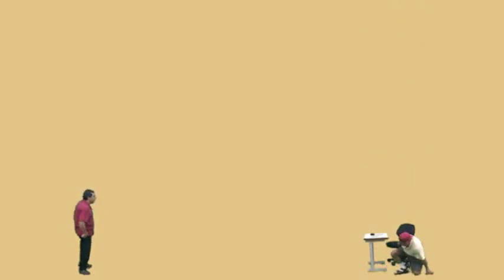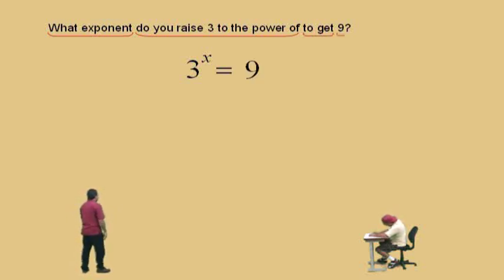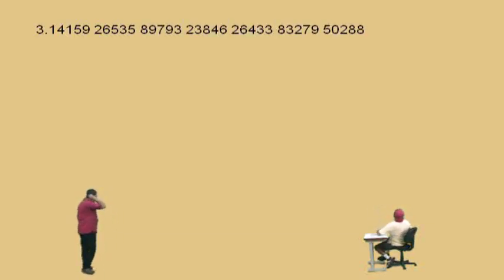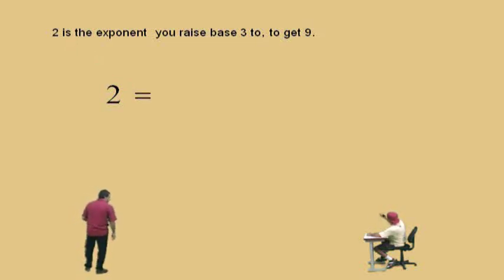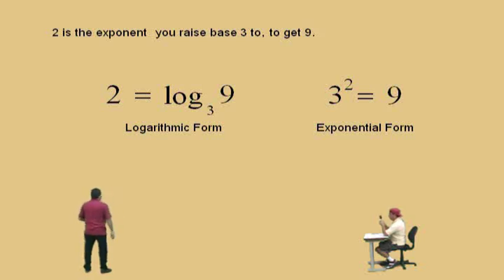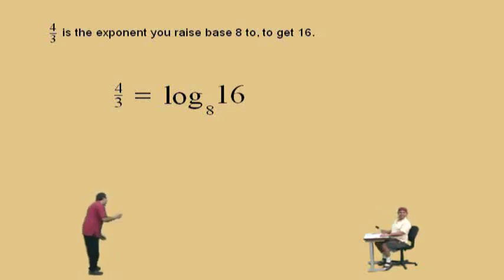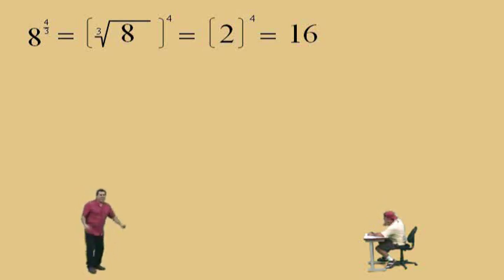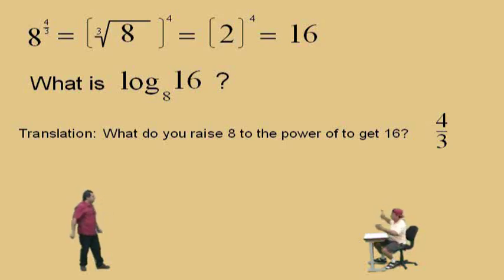Introduction to Logarithms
Intermediate Algebra Supplemental Instruction Video